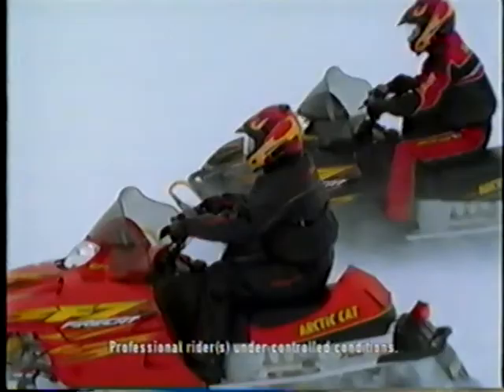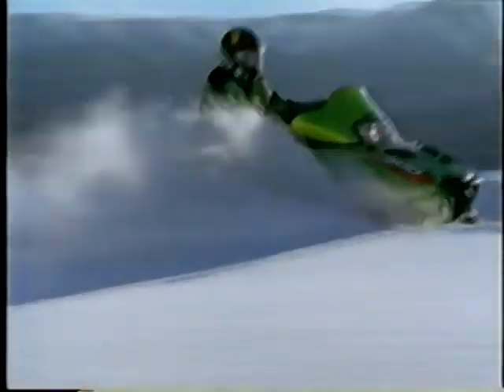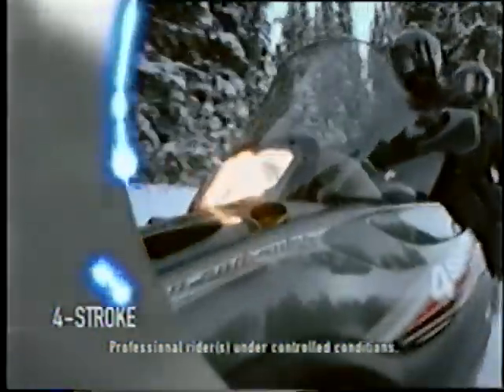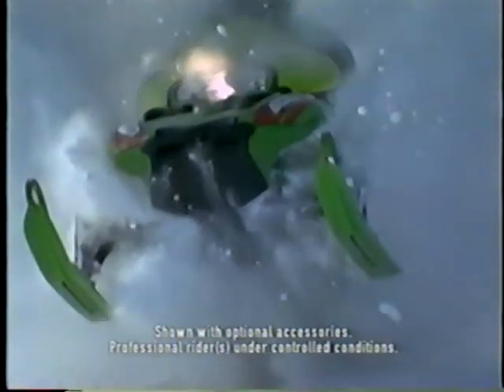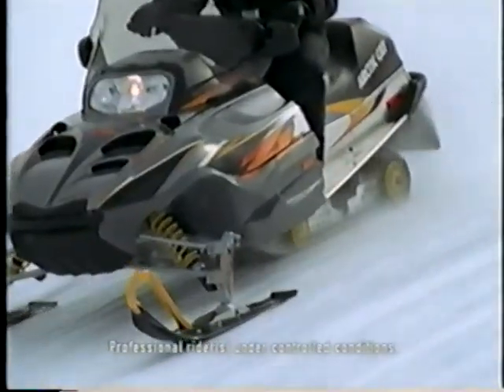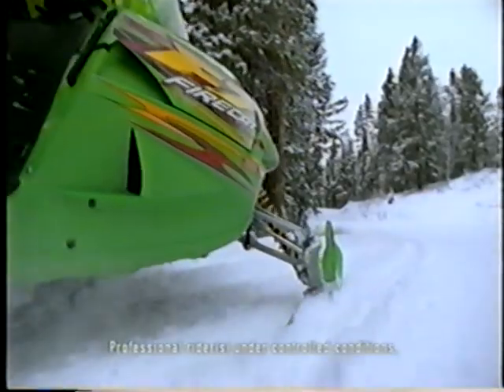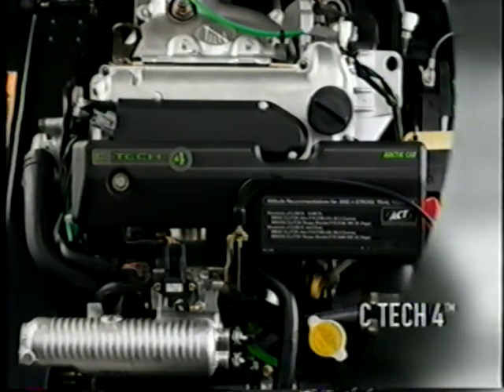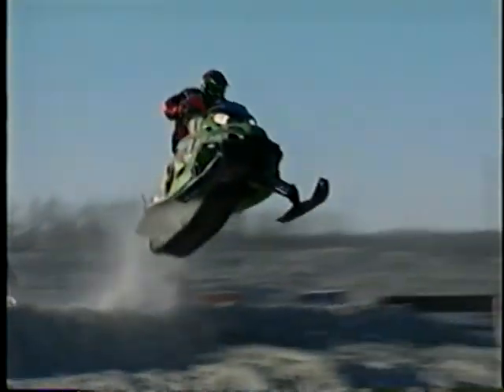2003 Arctic Cat Action Sales Models Promo lineup Snowmobile video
2003 Arctic Cat - What Snowmobiling's All About VHS video.